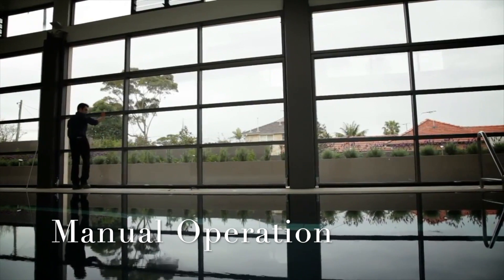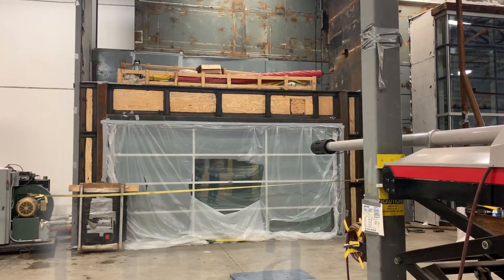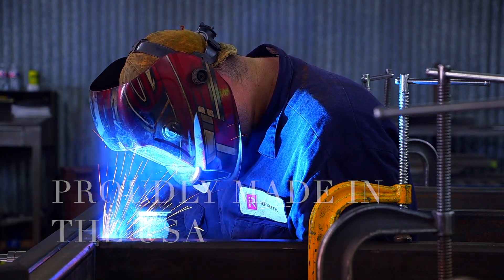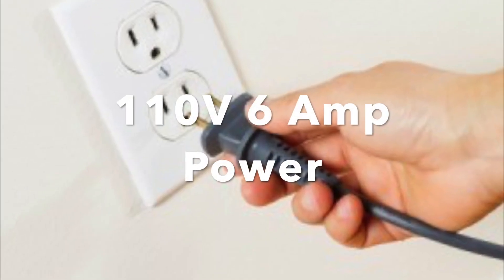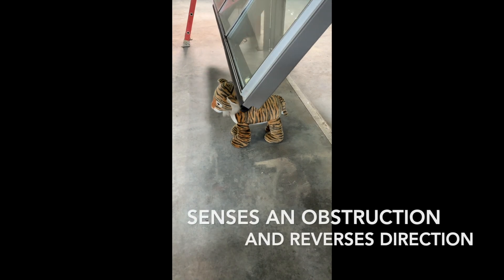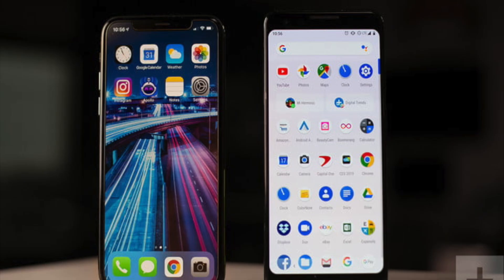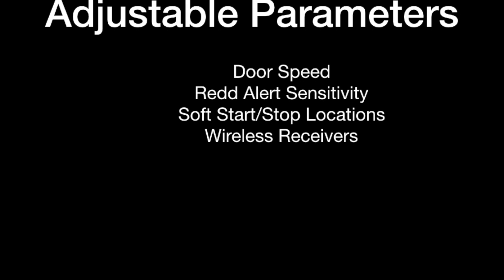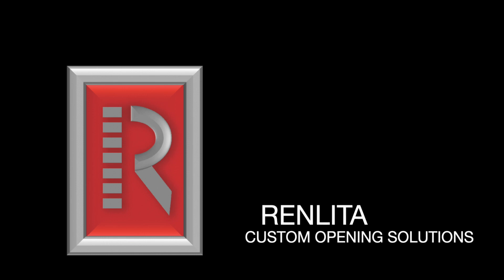Renlita Custom Opening Solutions REDD™ Motor Release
Renlita is a United States based manufacturer of custom operable doors, windows and walls. Product offerings include a wide variety of custom designed and fabricated vertical and horizontal operating systems. With a variety of options and capabilities, Renlita products can be used in retail, commercial and residential applications.

Renlita's REDD™ motor is custom designed to work with Renlita custom openings, and made to be the safest in the market. With REDD Alert™, an auto reversing sensor, an obstruction from anywhere on the opening will trigger the door to be reverse in the open setting.

for more information on the REDD™ motor system.